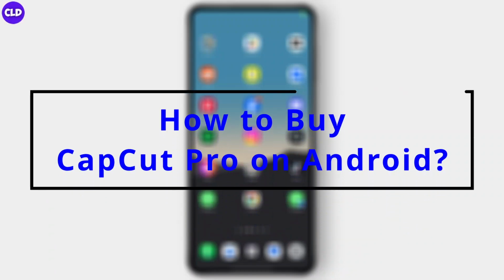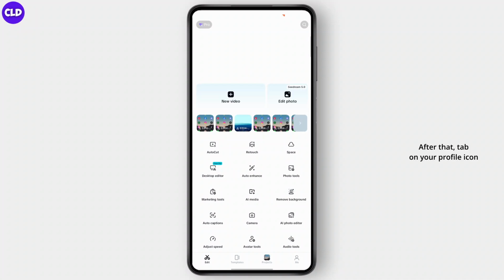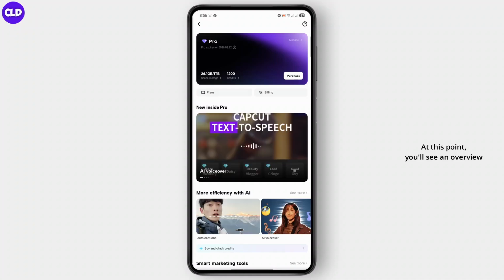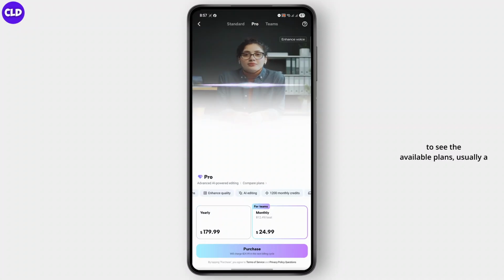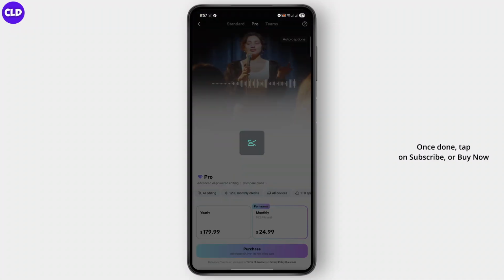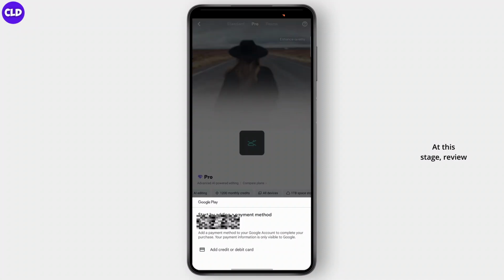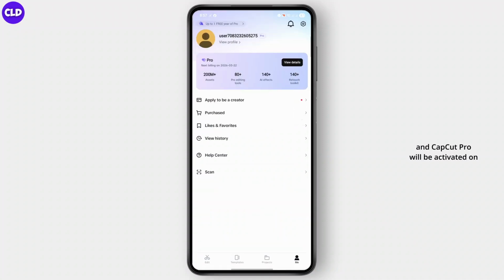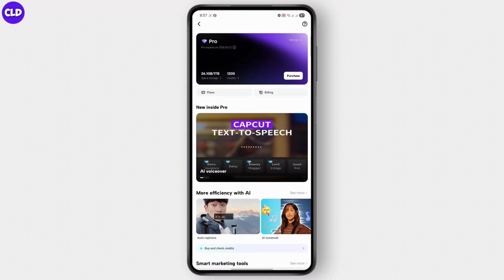How to Buy CapCut Pro 2026! - Easy Tutorial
How to Buy CapCut Pro 2026! - Easy Tutorial (2026)! Want to buy CapCut Pro in 2026 to unlock all premium features and create professional videos? This video will guide you through the steps on how to buy CapCut Pro quickly and easily. Whether you're asking, "How do I purchase CapCut Pro?" or need help with the buying process, this tutorial has you covered. Learn the steps to get CapCut Pro and enjoy all the premium tools for video editing. Watch now to see how you can buy CapCut Pro in 2026 today!

Timestamps:
00:00 How to Buy CapCut Pro 2026
00:10 How Do I Purchase CapCut Pro?